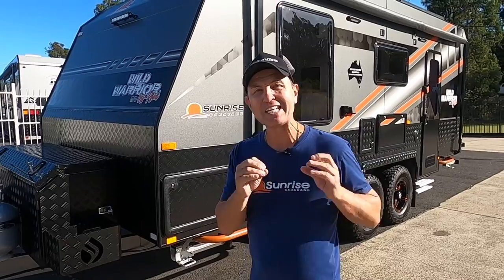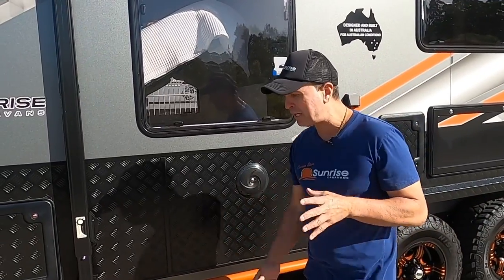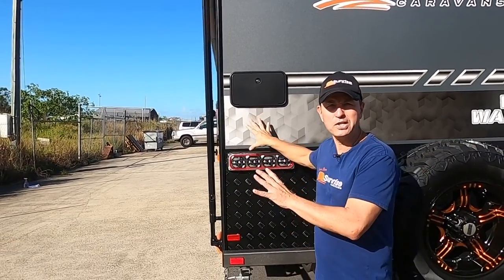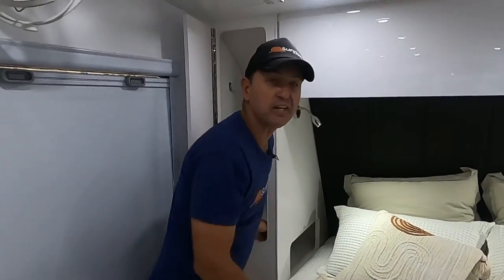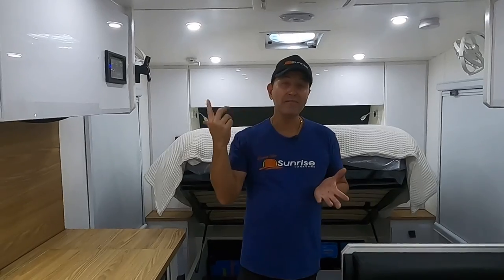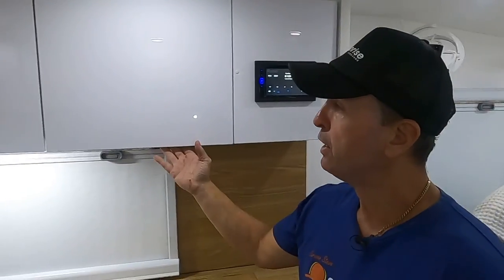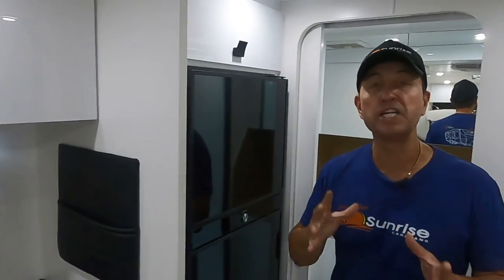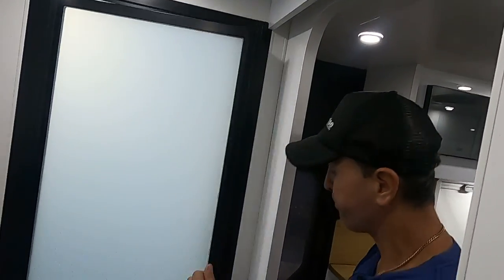- The ULTIMATE OFF GRID CARAVAN? | Sunrise Wild Warrior 19ft8 Walkthrough with AIRBAG SUSPENSION!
Sunrise Caravans Burpengary Qld  - Presenting - The ULTIMATE OFF GRID CARAVAN? | Sunrise Wild Warrior 19ft8 Walkthrough with AIRBAG SUSPENSION!

Get your adventure started with the Sunrise Wild Warrior Offroad Caravan!

This amazing caravan is fully equipped for long off-grid trips, featuring a 48V system that allows you to run your aircon for hours, plus a 3000W inverter and 1050W of solar power to keep you charged.

With a gas heater onboard, 224L fridge for plenty of food storage, plus a Dometic dust reduction system and a full rear ensuite with washing machine - all sitting on an airbag suspension - you can prepare for any offgrid adventure! Watch this video now to get the lowdown on all these great features.

 / sunrisecara..  .

Sunrise Caravans is located at 290 Eastern Service Rd Burpengary Qld

We are open Monday to Friday 8.30am to 5.00pm

Saturday 8.30am to 2.30pm and closed on Sunday